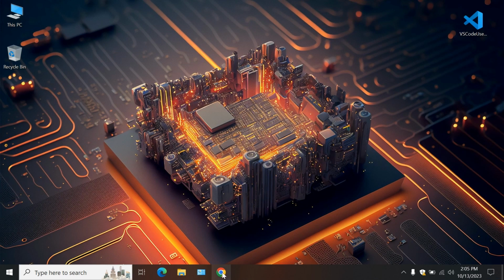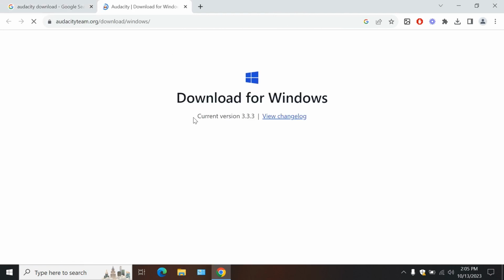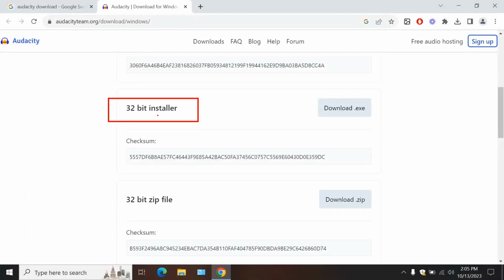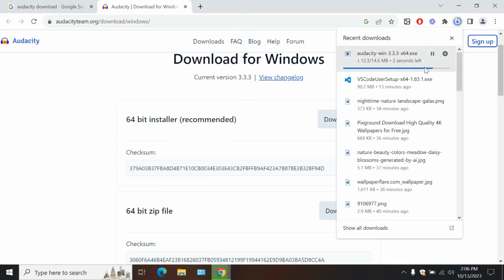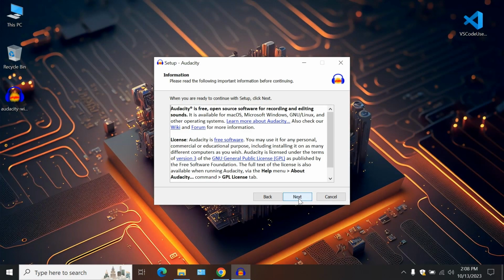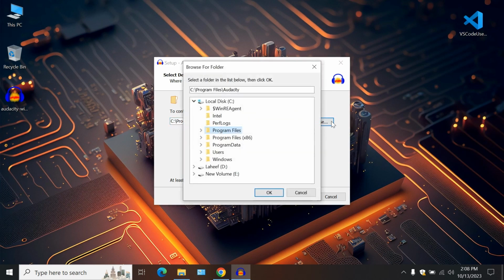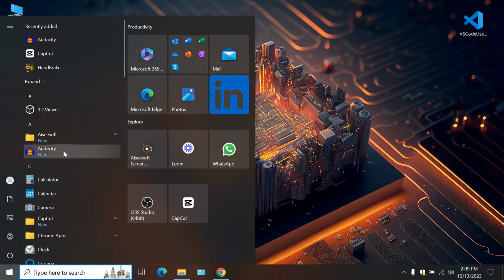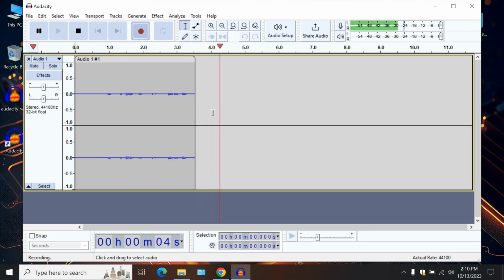How To Install The Audacity Software In The Window 10/11 in 2023 | Audacity Audio Recording Software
In this video, I will show you how you can easily download and install the audacity audio recording software on your windows operating system using your laptop or pc.

how to install audacity for windows 10
how to install audacity for windows 7
how to install audacity for windows 11
how to install audacity for windows 7 32 bit
how to install audacity for windows 8
how to set up audacity to record from computer
how to set up audacity for voice overs
how to add music to audacity from youtube
how to install ffmpeg audacity
how to set up audacity for recording
how to install audio software in pc
how to install sound software in windows 10
how to install sound software in windows 7
how to install vb audio software
msi how to install & update audio related software
how to set up vb audio software
how to set up audacity for windows 10
how to download and install audacity for windows 10